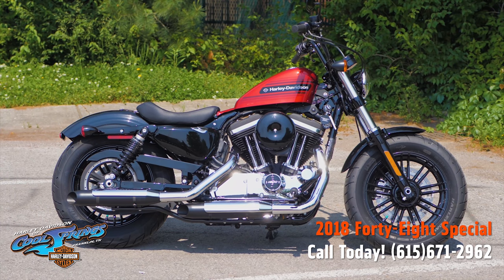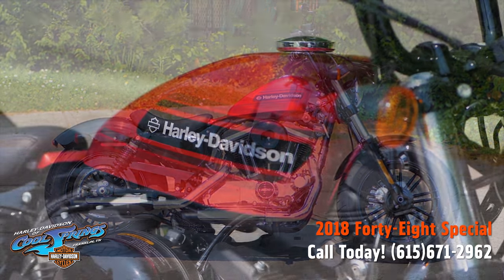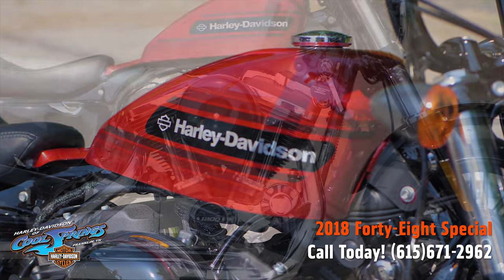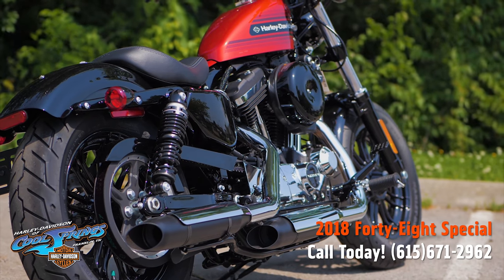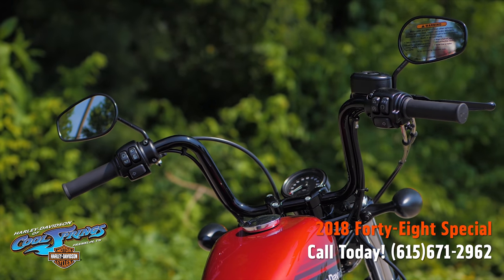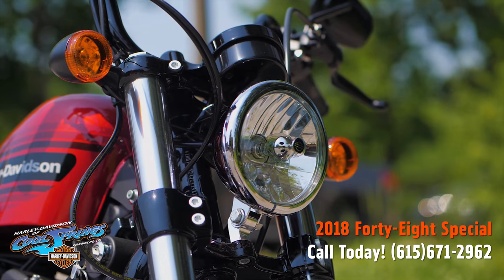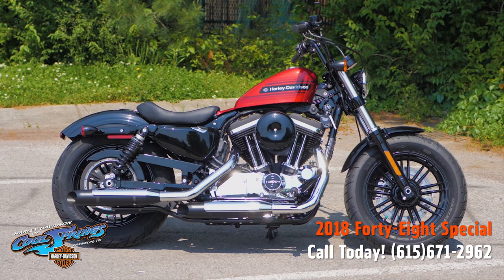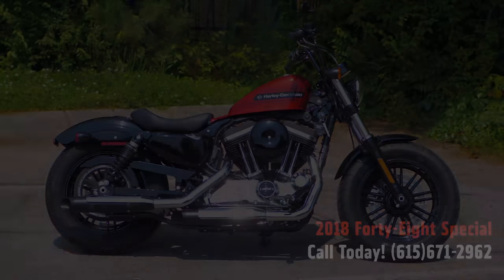2018 Harley-Davidson Forty-Eight Special in Wicked Red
2018 Harley-Davidson® Sportster® Forty-Eight® Special
A new school twist on the choice ride for those who know how to have fun.

Features may include:
1200 Evolution® engine
1200cc at your command to deliver tons of torque for an unforgettably fun ride.

Dark Custom Style
A balance of blacked-out and chrome finishes give it that authentic custom attitude.

Throwback 70’s Custom Tank Art
Authentic bold 70’s-inspired tank graphic and badge shows the bike’s retro roots.

Bold Muscular Attitude
A bulldog stance with a slammed speedometer and peanut tank, massive triple clamps, and 49mm front forks.

Tallboy® Handlebars
Ride with your fists in the wind with the black Tallboy handlebars. Shaped to provide the ideal balance of rise and width.

Optimized Seat Design
A ribbed, solo-style seat for all-day cruising comfort while maintaining the bike’s minimalist style.

Emulsion Rear Shock With Screw Adjuster
Features an Emulsion rear shock with a screw pre-load adjuster that soaks up every bump the street throws your way, and easily adjusts to fit your riding style.

Split 9-Spoke Cast Aluminum Wheels
Split nine-spoke wheels that are black as night from rim to rubber to compliment the Dark Custom look.